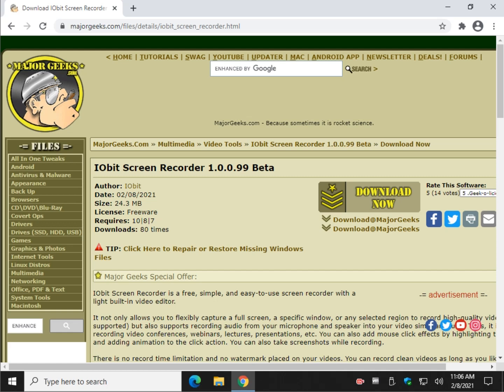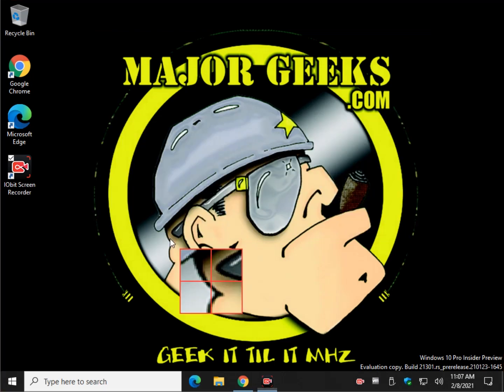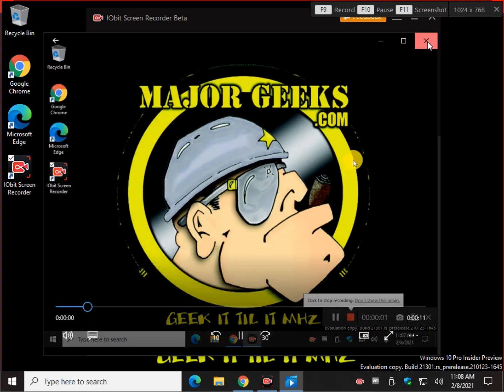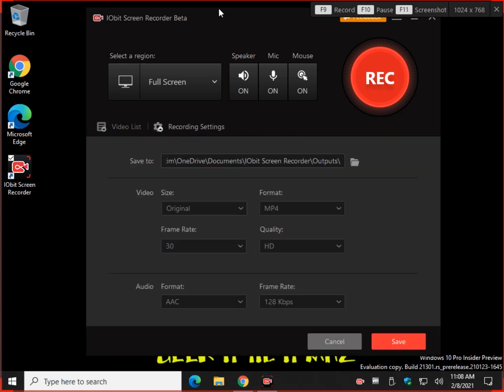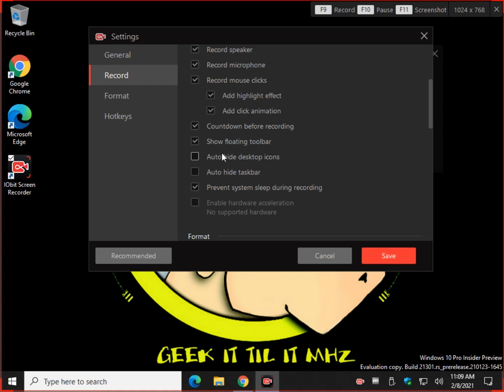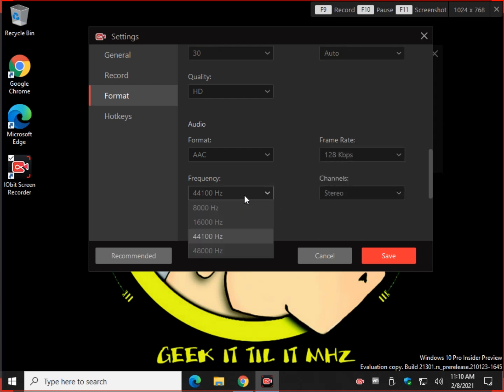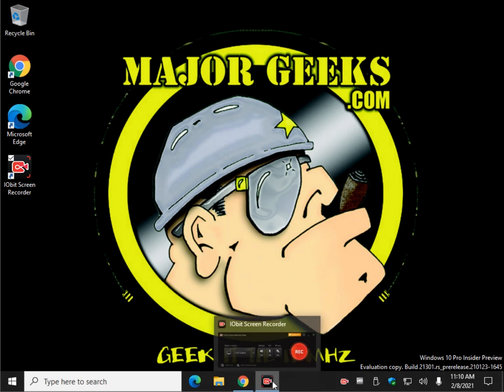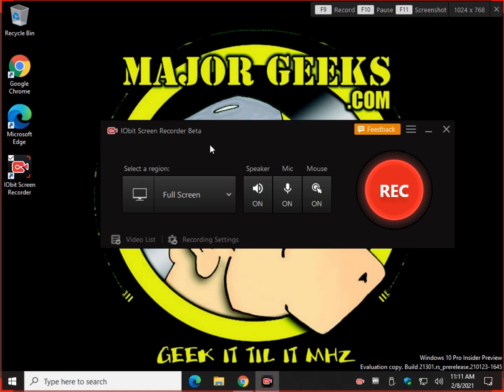Record your Screen for Free With IObit Screen Recorder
IObit Screen Recorder is a free, simple, and easy-to-use screen recorder with a light built-in video editor